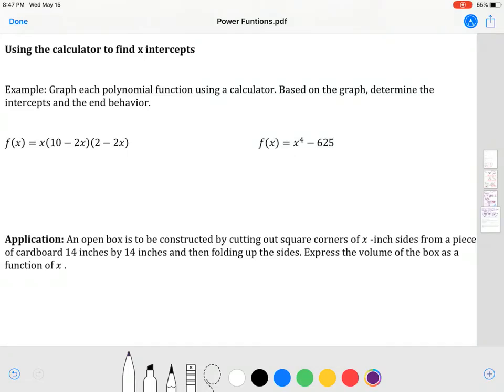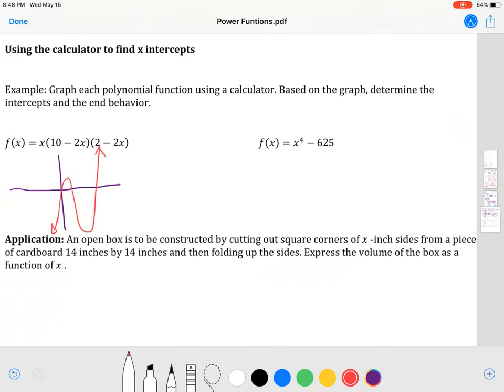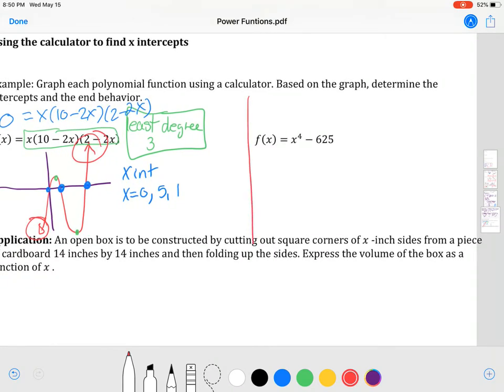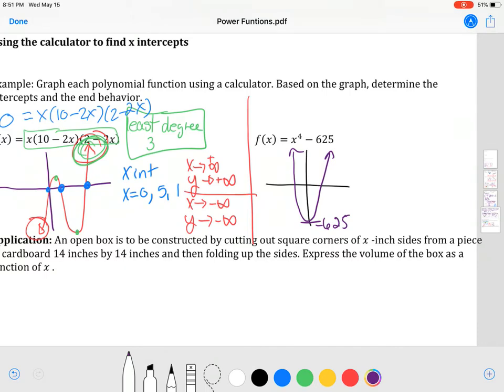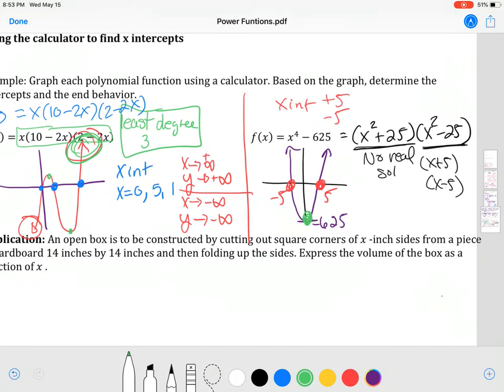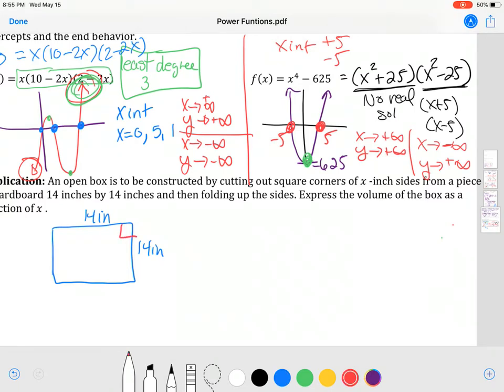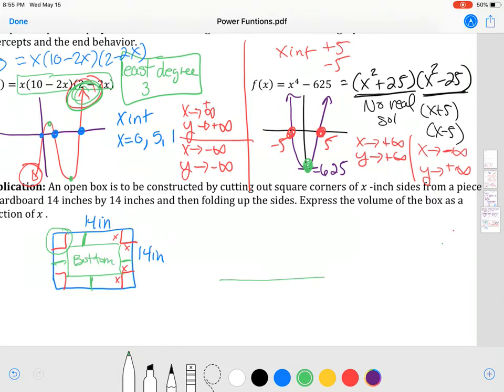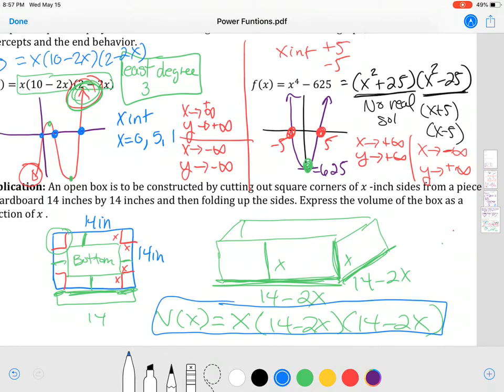Additional Polynomial Examples